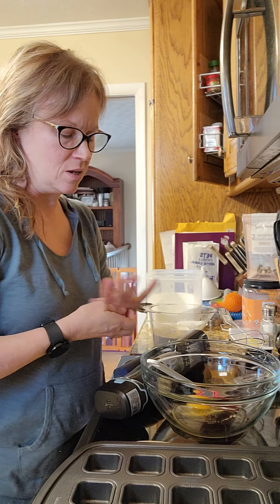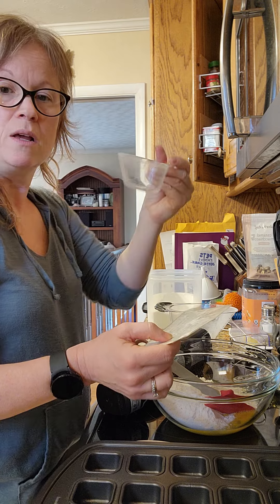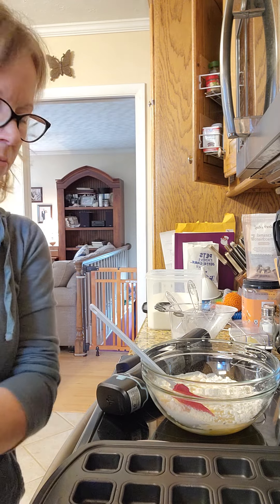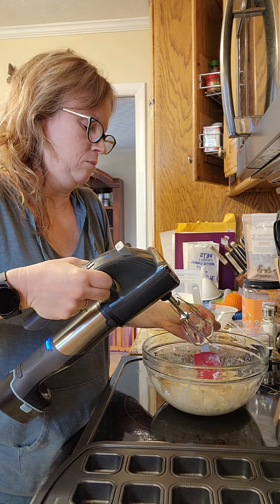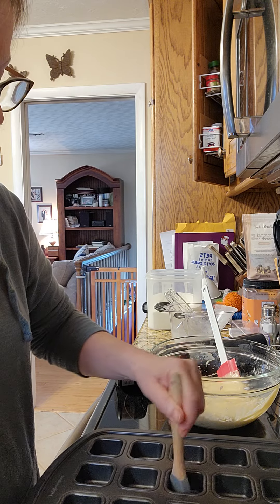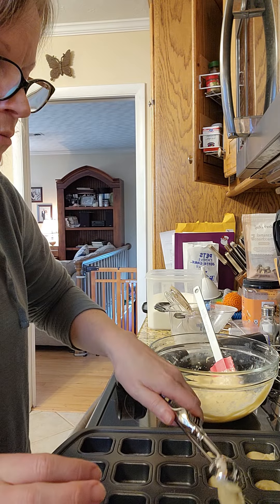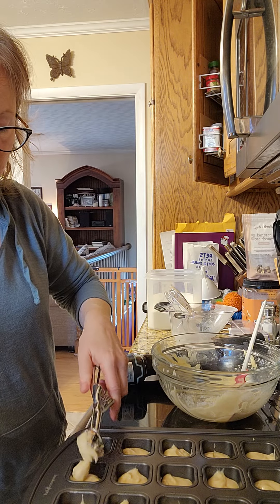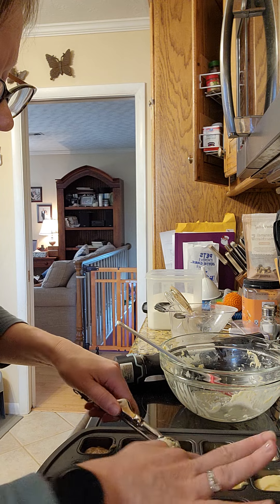Blueberry Muffins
Homemade blueberry muffins in the Pampered Chef Brownie Bite pan.